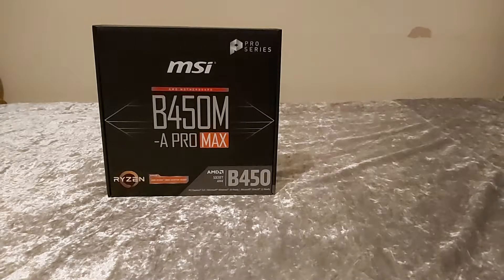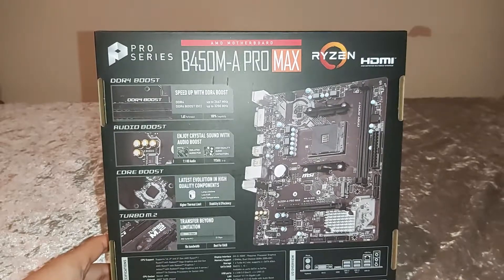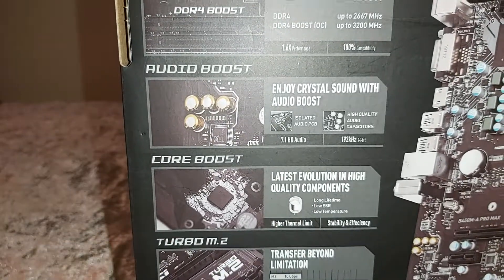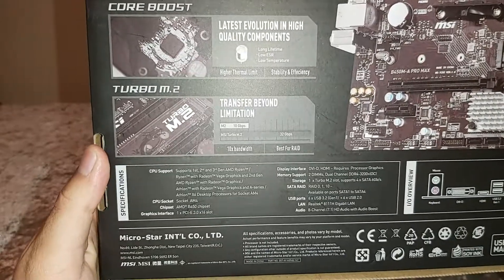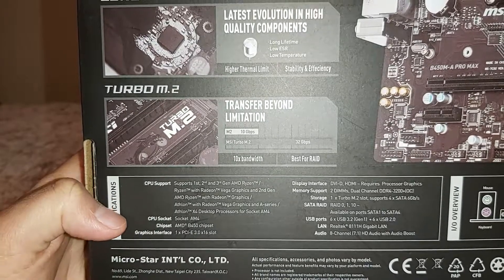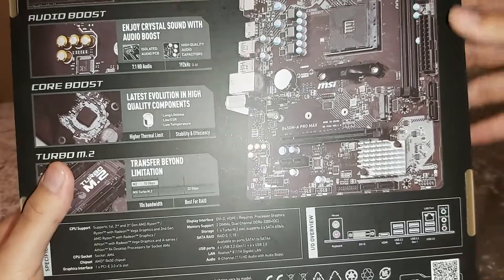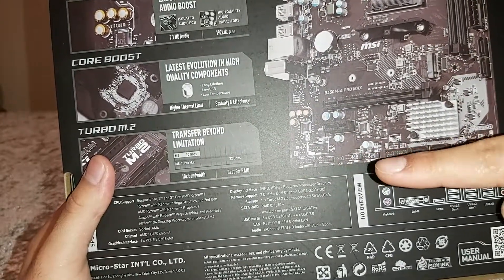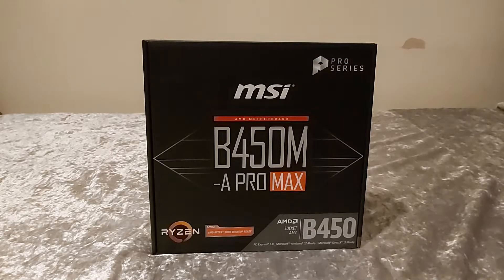this is best budget motherboad ever... (MSI B450M A Pro MAX Review part 1)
Hope you guys enjoy this video where i review a B450M PRO A MAX motherboard by MSI